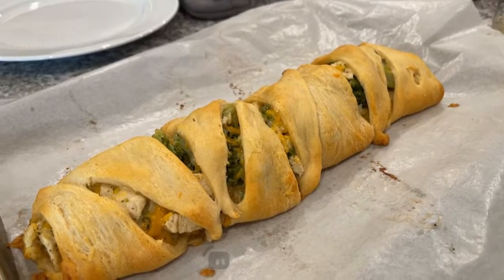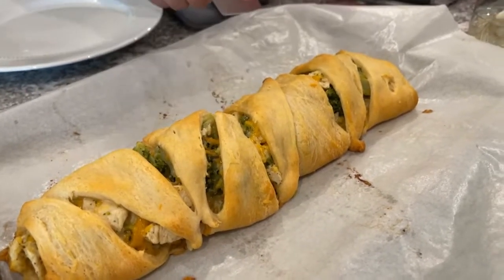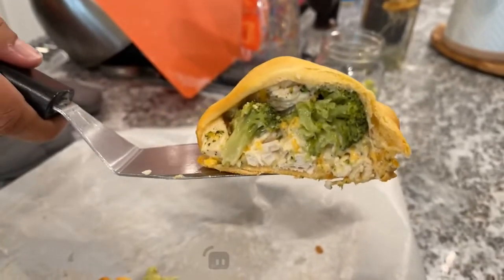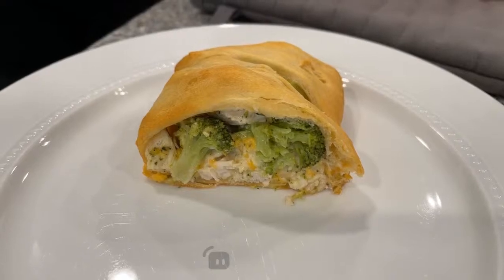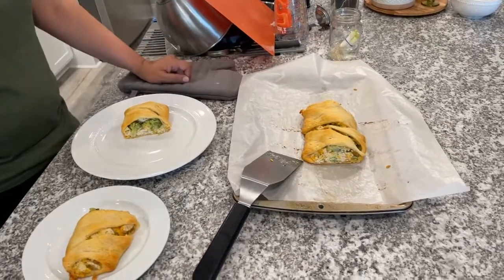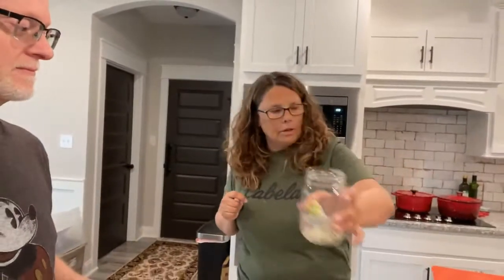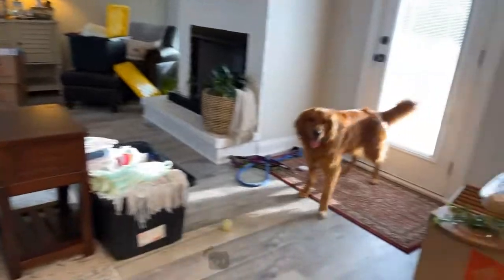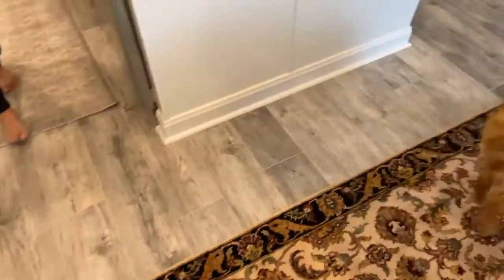Todays vlog with The Journey Awaits it’s Dinner time Chicken Broccoli Wrap